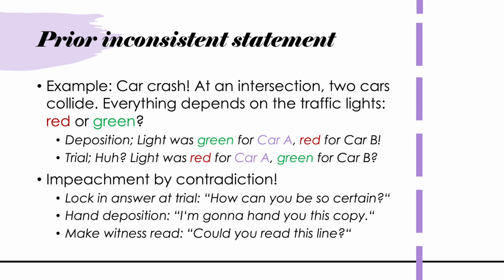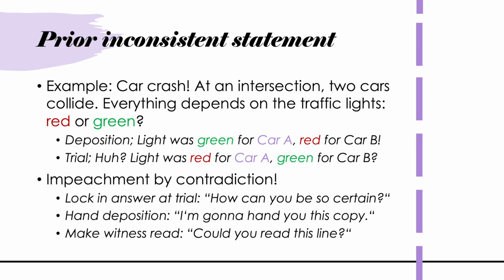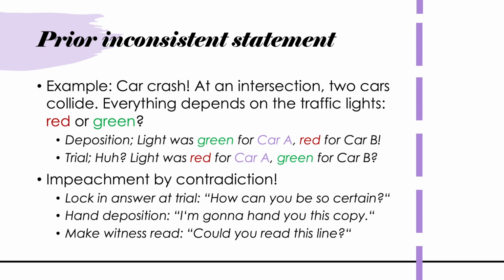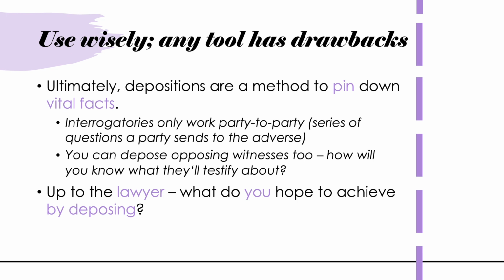Law 201 - Preserving Testimony